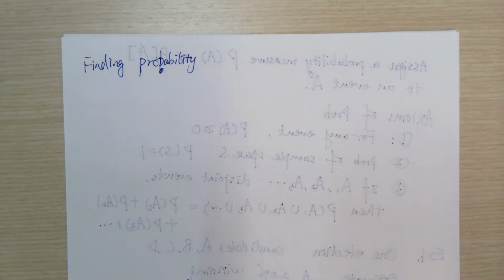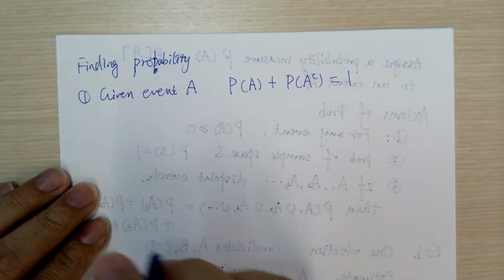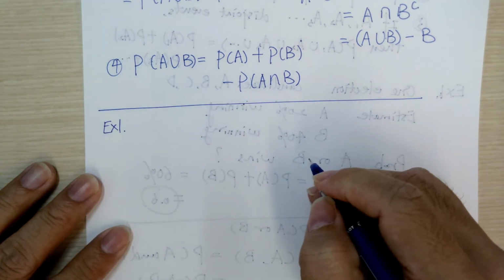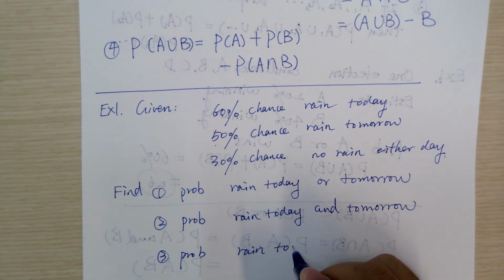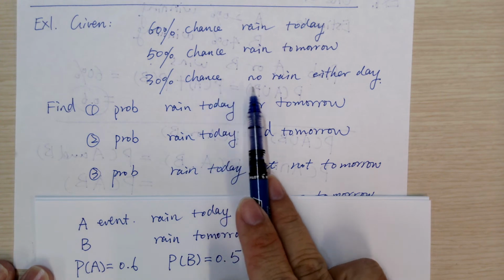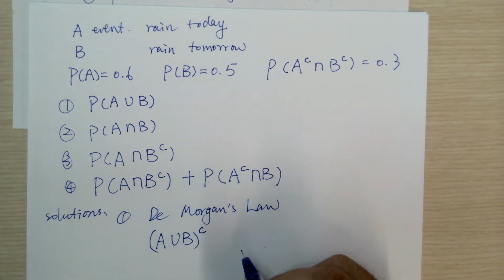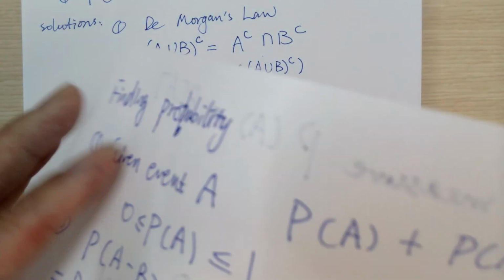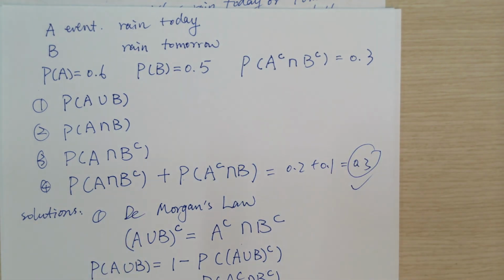6. Finding Probability example